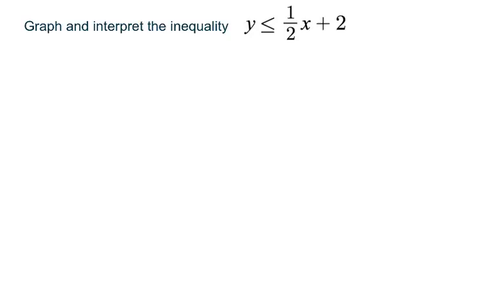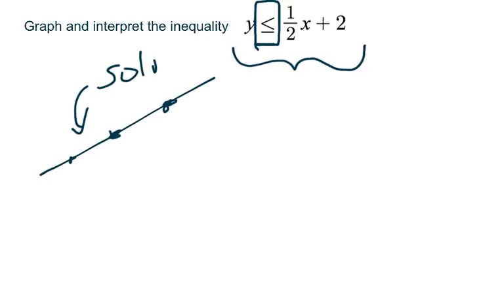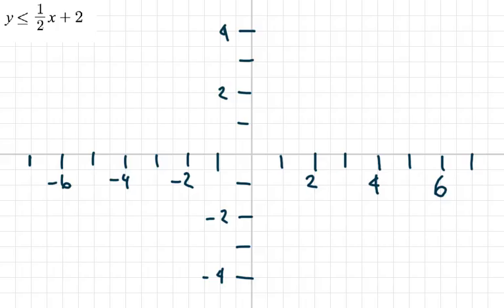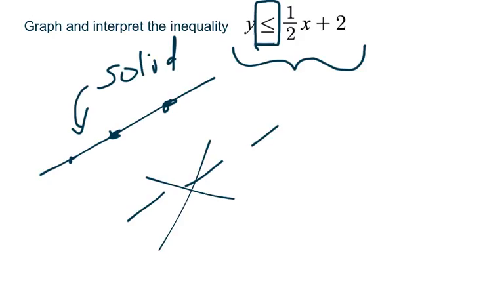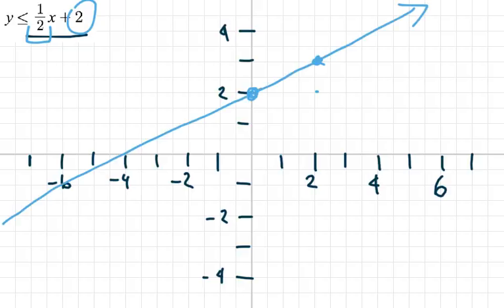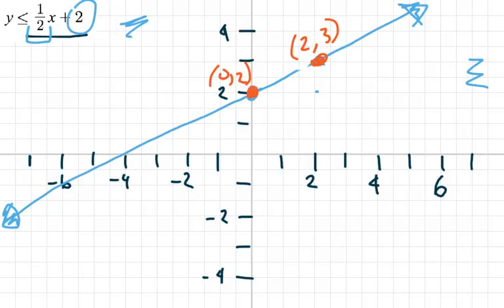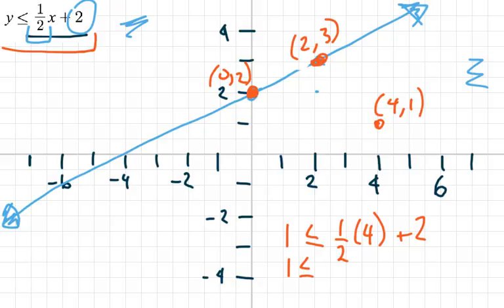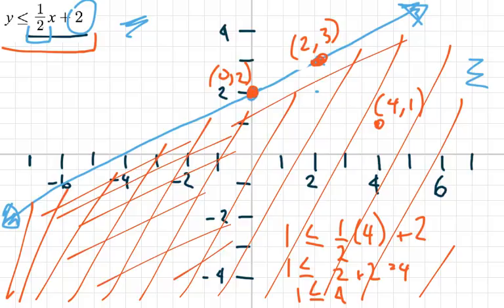[9.LEE.15-1.0] Graph Solutions to Linear Inequalities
Graph and interpret a linear inequality